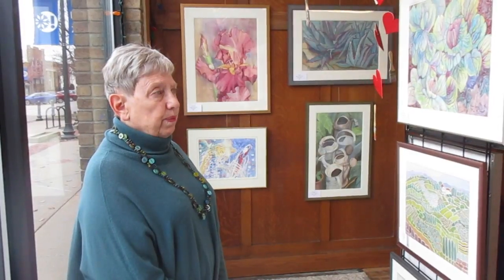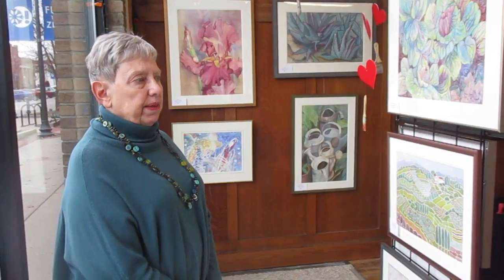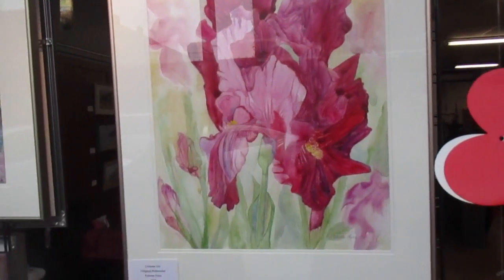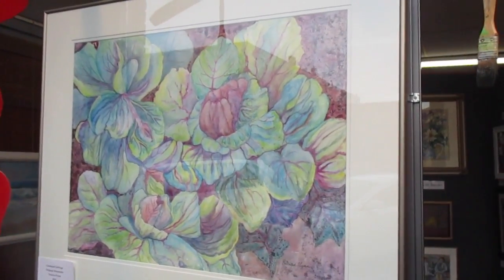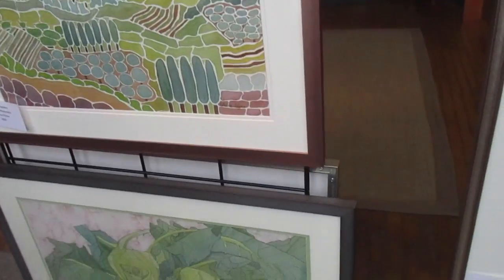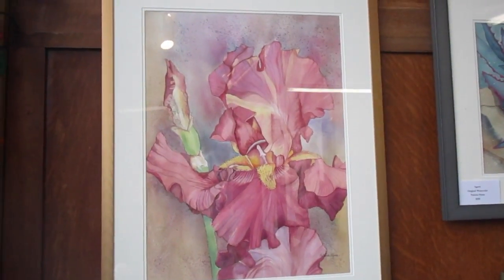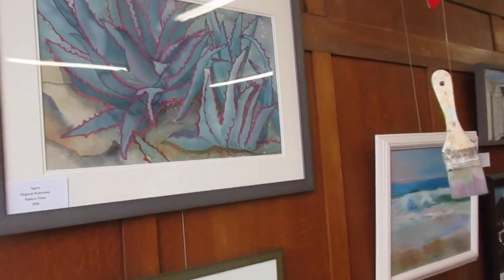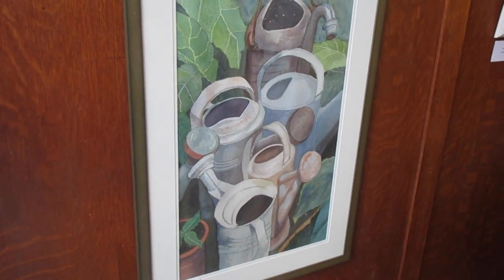Patricia Flynn, artist